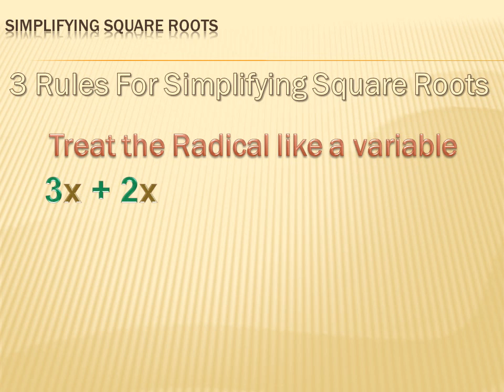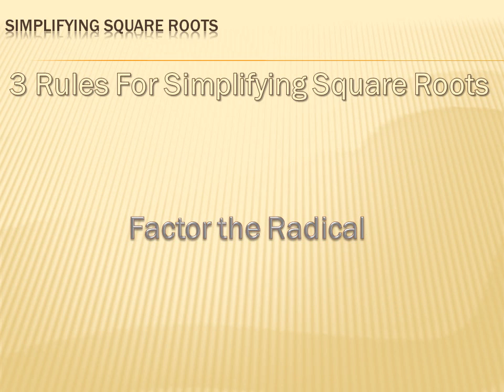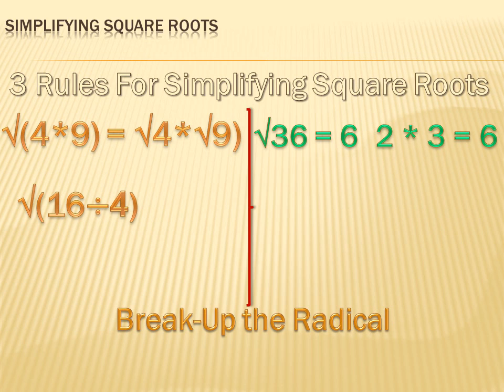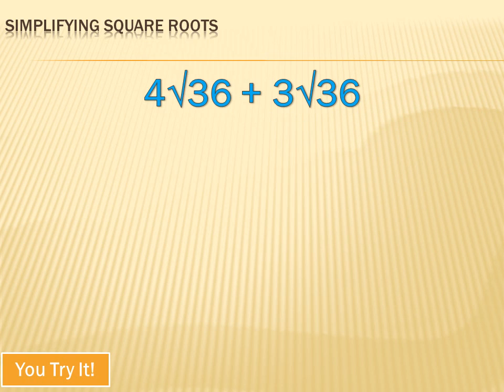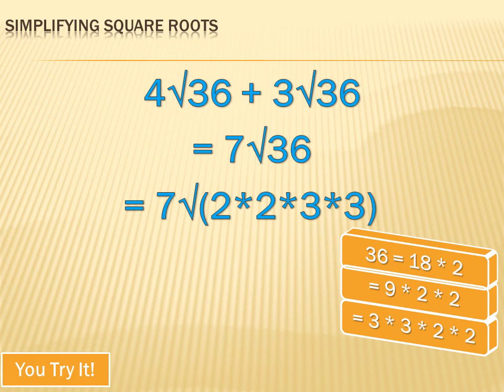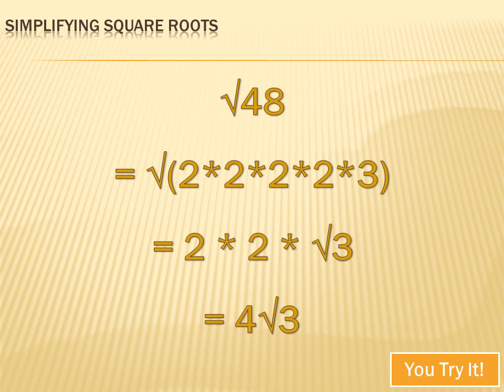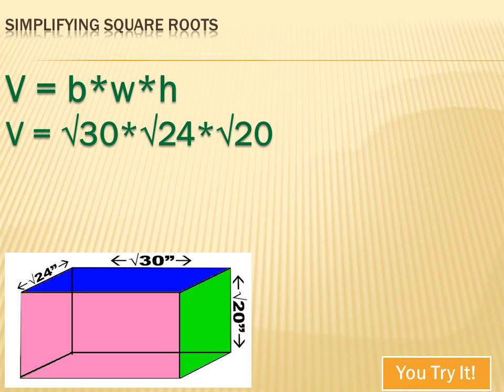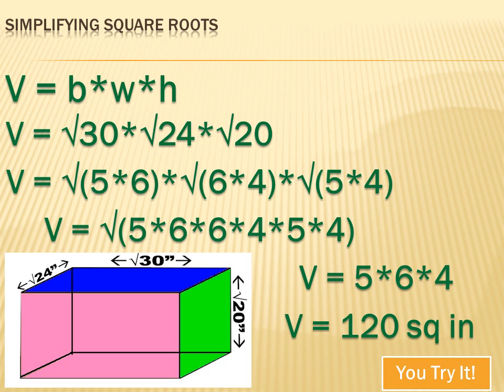Number Sense - Simplifying Square Roots: 8th grade math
A lesson demonstrating how to simplify square roots